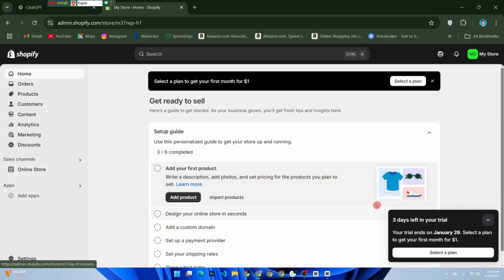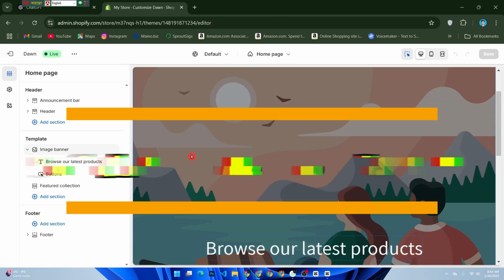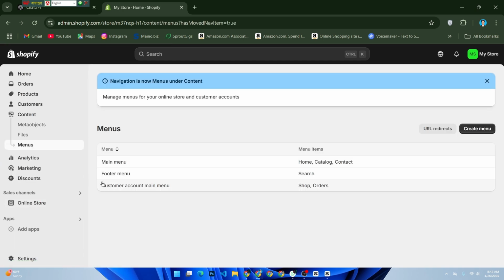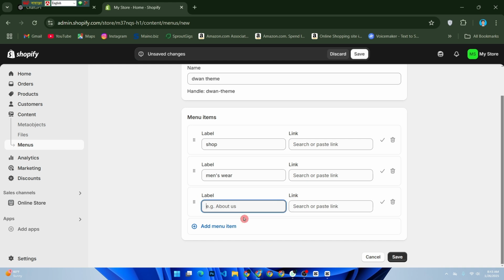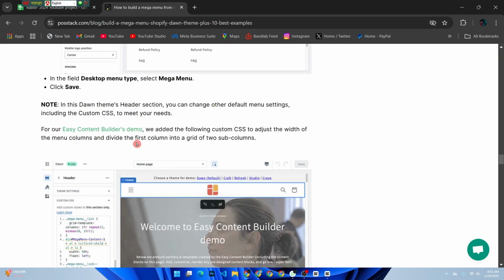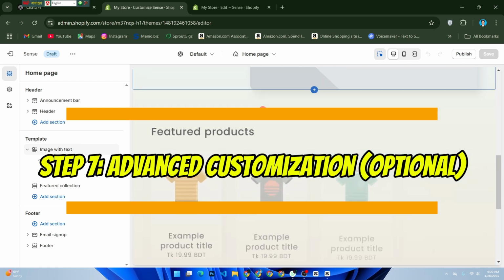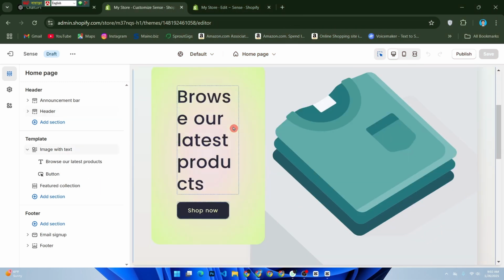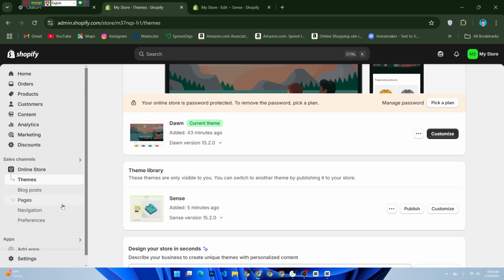How to Set Up Dawn Theme Mega Menu in Shopify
Want to create a sleek and professional Mega Menu in the Shopify Dawn Theme? In this step-by-step guide, I’ll show you exactly how to set up a mega menu in Shopify without using any apps! 🎯

📌 What You’ll Learn:
✅ How to enable and customize the Dawn Theme Mega Menu
✅ Adding multi-level navigation and dropdowns
✅ Styling tips for a clean, user-friendly design
✅ Best practices to improve user experience & conversions

🔧 Tools & Requirements:

Shopify Store with Dawn Theme
Basic understanding of Shopify’s navigation settings